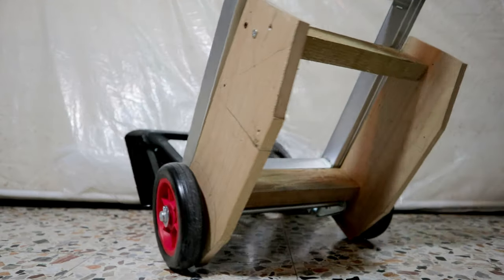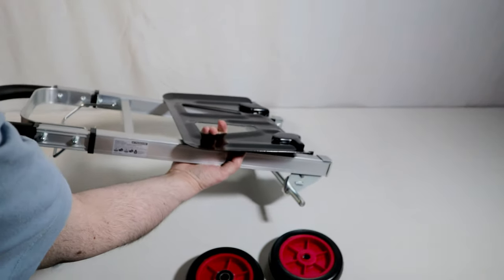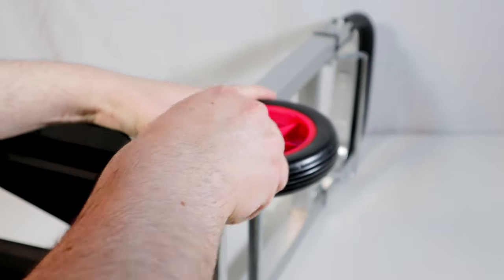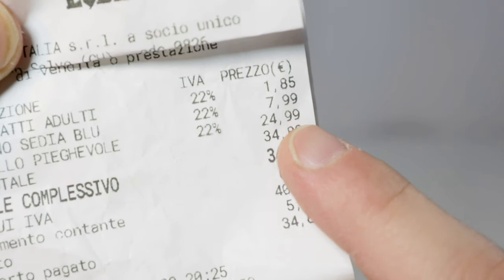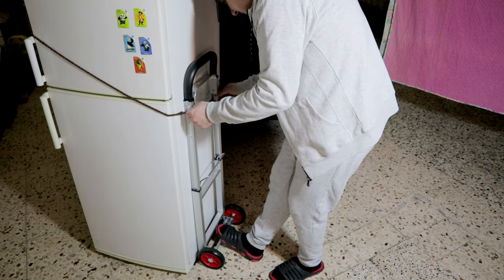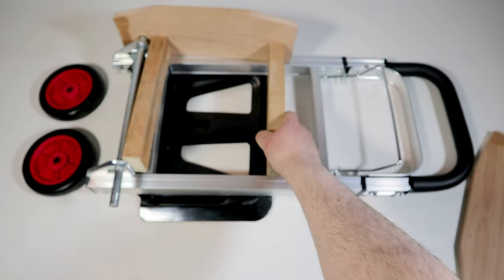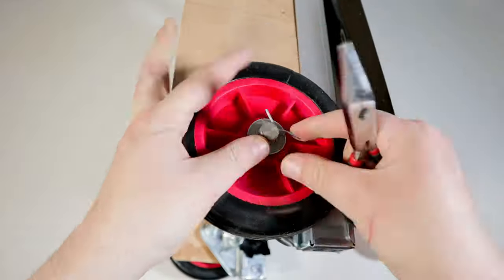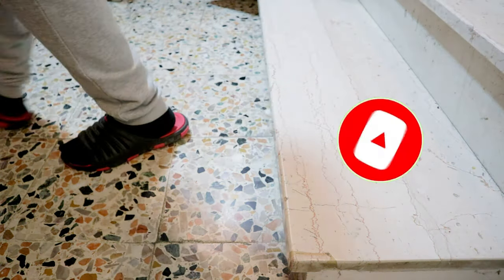DiY Stair Climbing trolley (Parkside LIDL)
1) 00:00 Parkside folding trolley assembly
2) 03:49 Trial transport of an appliance, crates and bins
3) 05:01 Construction of wooden stair sled
4) 07:25 Heavy mobile transport test on steps

While waiting for the scientific world to irrefutably discover how the ancient Egyptians transported the heavy blocks for the construction of the inevitable monument to their own or collective ego, I applied the reverse engineering technique to create a tool that allows me to easily transport even on bulky and heavy loads of various kinds such as appliances, furniture, crates, bins, corpses, etc ...

All at the lowest possible cost. After evaluating and discarding the following alternative options:

going to one of the abundant sports bars and derivatives here in Lower Molise in South-East Italy to persuade the idler on duty with the help of a few cases of Peroni beer, but relying on an expensive drunk does not seem appropriate;

ask a mammoth Nigerian prostitute if in addition to the canonical services she also offered porterage, but in the mind of the bargaining, a pensioner, happy to be able to enjoy the sacrifices of a lifetime, blew up the negotiation;

making a long-term investment by generating offspring on which to relieve some of the strain, but waiting for her to pass at least fifty and fifty would take decades.

Immersed in these questionable thoughts, during the usual food supply, disentangling myself among unlikely characters who probably came out of the Real Time casting, my eye fell on a fully resealable trolley of the Parkside that seemed to me suitable for the reverse engineering project that I had in mind.

On the market there are stair climbing trolleys of various types:

electric or manual three-wheel stair climbing trolleys;

electric tracked trolleys;

sled trolleys.

So after analyzing the functions, the design, geometric aspect and the materials, I said that the folding trolley purchased could become, with a simple modification, also a sled stair-climbing trolley.

Before proceeding with the modification, I assemble the trolley and do some tests in the standard factory configuration.

The assembly operation basically consists in connecting the wheels using the spacers, washers and stops supplied.

I insert the spacers on the axis.

I insert the washer on the axle. I put the wheel on the axle.

They put another washer on the axle.

I insert the stop on the axis that will block everything simply by bending the ends.

The carriage appears to have been mounted correctly.

To block the blight shovel it is necessary to operate the appropriate stop.

As per the receipt, the cart cost € 24.99.

Here is a possible standard use of the trolley.

I try to transport 5 crates of water with the trolley for a total of about 60 kg.

I try to carry two cans of liquid fuel of about eighteen liters each.

I try to move an old refrigerator weighing about 40 kg with the trolley after fixing it with an elastic cord with hooks.

Since the trolley is foldable, light and compact, it can also be kept in the trunk of the car if desired.

I add the self-made wooden stair sled to the trolley, it is important to choose a light but resistant wood.

After having shaped the sled with a practical electric secret of the outs at the base that will allow a solid anchorage with the axis of the trolley.

I insert the slide on the axis into the carriage.

I fix the structure of the slide with screws.

I place the spacers on the carriage axis through the holes made on the slide.

I put the washers on the carriage axle. I put the wheels on the axle.

I put the other two washers on the axle.

I insert and lock the stops on the axis by bending the ends.

This is what the trolley looks like with the addition of the DIY stair sled.

I try the modified trolley carrying up a staircase a prehistoric pedal sewing machine with a cabinet weighing about 30 kg including spider, reign and prey.

Indeed, the sled is able to accompany the wheels to the next step with minimal effort.

Although the trolley is declared suitable for loads up to 100 kg, but not having been designed as a stair climber, I would say to stay on loads of about 50 kg, but I decline any responsibility for any damage to people, animals and things, as the video is purely for purpose entertainment.